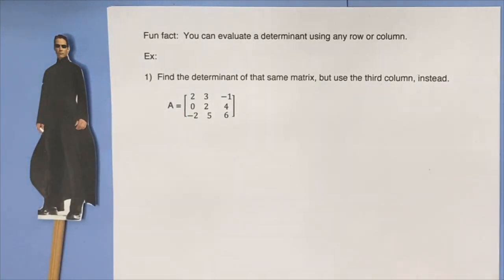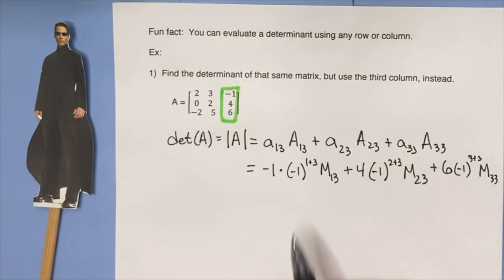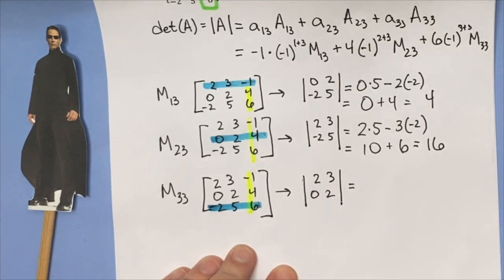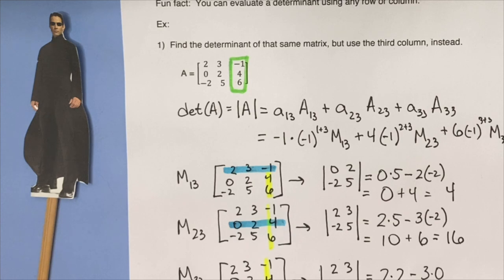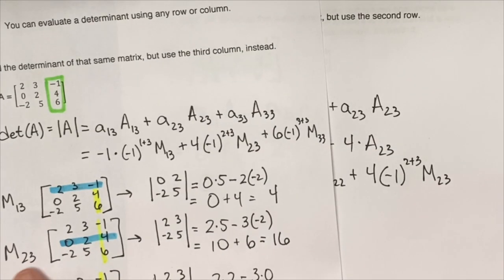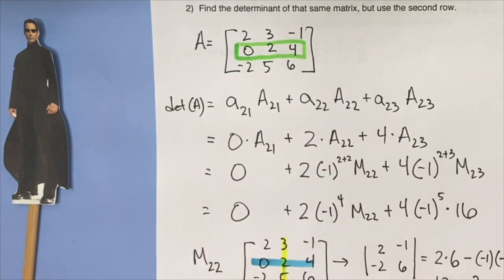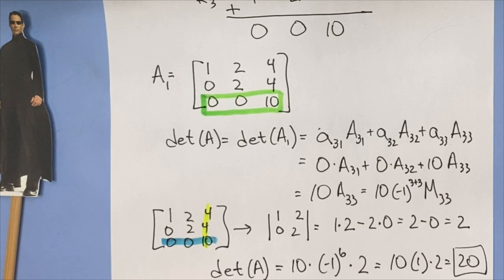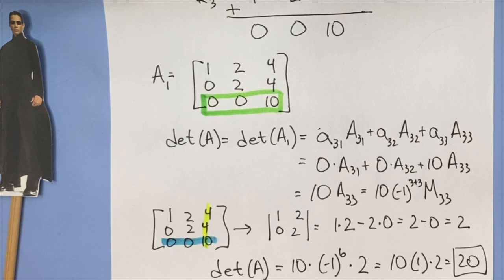6.4 Determinants and Cramer's Rule Part 2 - Short Cuts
More work with determinants and matrices, including a couple of short cuts.